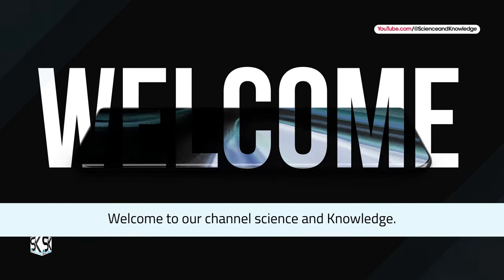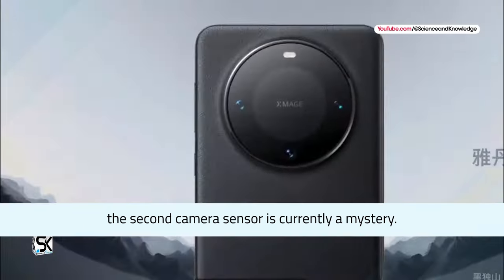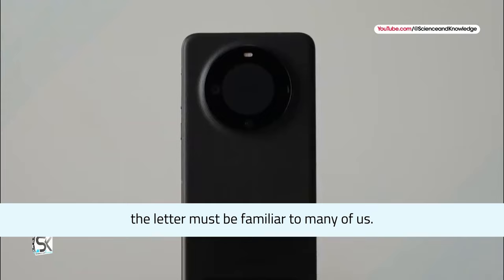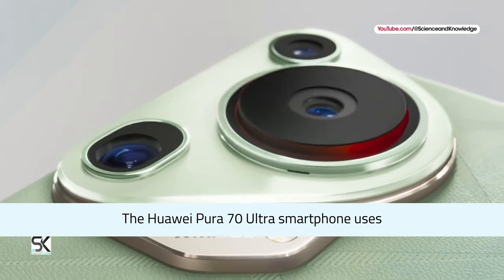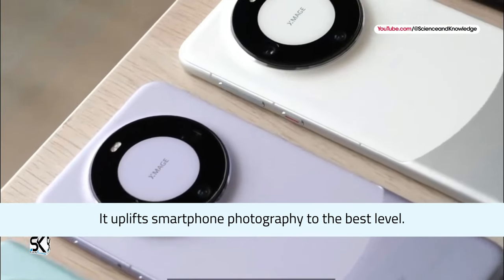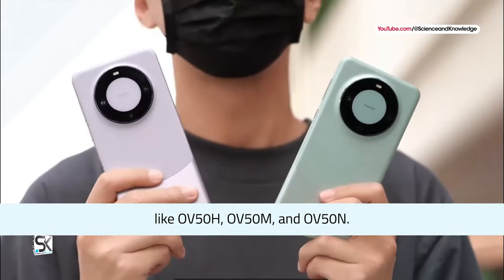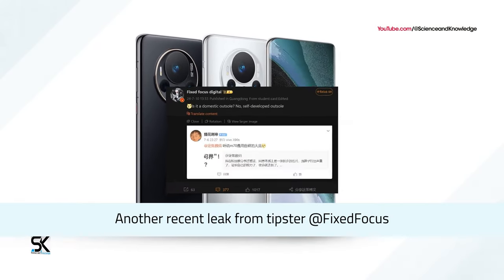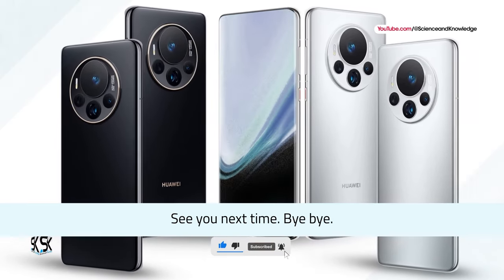Huawei Mate 70 Pro — NEW Camera Specs and Latest Features Confirmed!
The new upcoming flagship smartphone 2024 Huawei Mate 70 Pro+ Plus 5G new camera specs and the latest features confirmed by a reliable source. ◄ According to the latest news and leaks, the new Huawei Mate 70 series might use Sony IMX989 alongside a new sensor.

A new leak says that Huawei could use Sony IMX989 alongside a new sensor for the Mate 70 flagship. The second camera sensor is currently a mystery. But as per some previous inputs, this could be a new invention from OmniVision foundry.

Huawei Mate 70 Pro Plus features and specs
Huawei Mate 70 Pro Plus trailer and introduction video
Huawei Mate 70 Pro Plus price, release date & launch
Huawei Mate 70 Pro Plus unboxing, hands-on & review
Huawei Mate 70 Pro Plus camera and display specifications
Huawei Mate 70 Pro Plus battery and chipset leaks

► Google Pixel 9 Pro XL vs Galaxy S24 Ultra — Hands-On First Look Video — New Phones 2024

► Xiaomi Redmi Note 14 Pro+ First Look New Design — Features, Specs, Price, Release Date Trailer 2024

► New Phones 2024 — Samsung Galaxy Z Fold 6/Flip 6 — 3 BIGGEST UPGRADES That You Don't Kow?

🔹 Help and support while shopping on Amazon

★ Samsung Galaxy S24 Ultra
★ Samsung Galaxy S24+ Plus
★ Samsung Galaxy S24

★ Samsung Galaxy S23 FE Fan Edition

★ Samsung Galaxy A55
★ Samsung Galaxy A35
★ Samsung Galaxy A15

★ Galaxy Tab S6 2024
★ Galaxy Watch 6

► Get Apple's New iPhones Here ◄

★ Apple iPhone 15 Line

★ Apple iPhone 14 Pro Max
★ Apple iPhone 14 Pro
★ Apple iPhone 14 Plus
★ Apple iPhone 14

► Get Sony Xperia's New Phones Here ◄

★ Sony Xperia 1 VI Mark-6
★ Sony Xperia 5 VI Mark-6
★ Sony Xperia 10 VI Mark-6

► Get OnePlus's New Phones Here ◄

★ OnePlus 12
★ OnePlus 12R
★ OnePlus Open
★ OnePlus Pad 11.61"
★ OnePlus Nord

► Get Motorola's New Phones Here ◄

★ Motorola Edge 2024
★ Motorola G Stylus 2024
★ Motorola G Power 5G 2024
★ Motorola G Play 2024
★ Motorola Edge 2023
★ Motorola Razr+

► Get Google's New Phones Here ◄

★ Google Pixel 8
★ Google Pixel 8 Pro
★ Google Pixel 8a
★ Google Pixel Fold
★ Google Pixel Watch 2

★ Nothing Phone 2